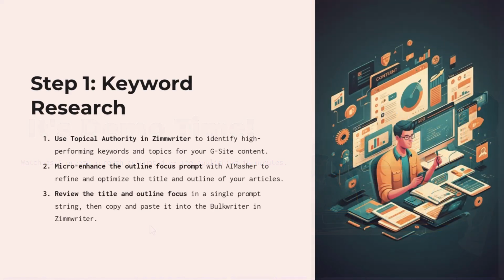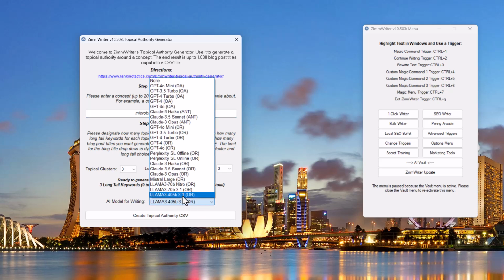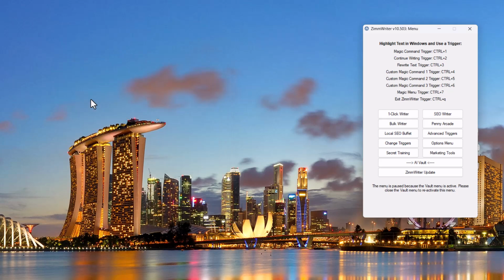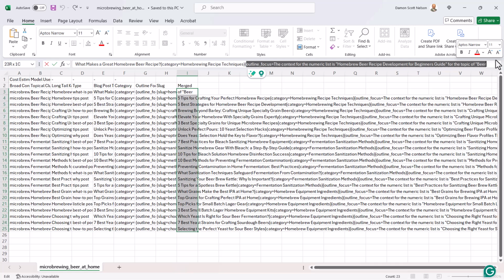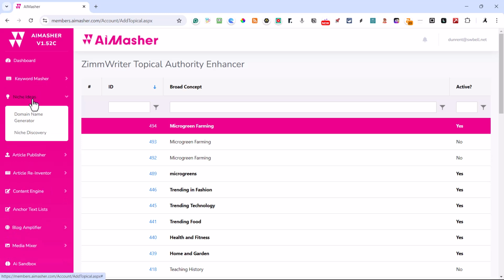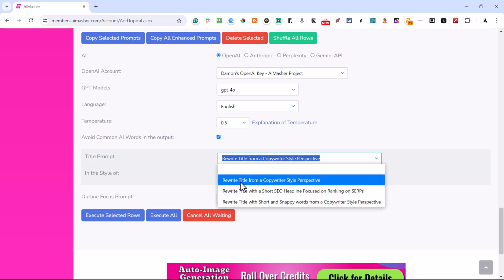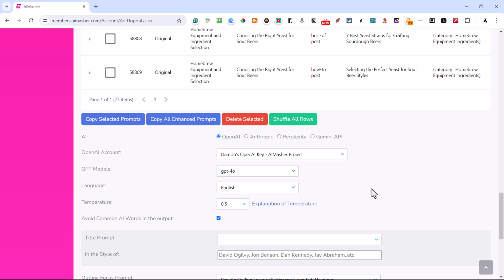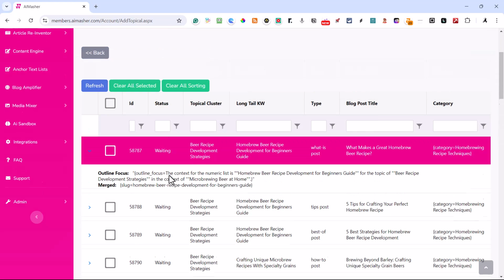AutoPosting ZW to Gsites: Step 1 - Keyword Research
Welcome to the ultimate guide on leveraging AutoMagic ZW and Gsites for top-notch keyword research! Whether you're a seasoned marketer or a beginner, this video is tailored to help you understand and implement effective keyword strategies.

Step-by-Step Process
Starting with Zimmwriter: Learn how to navigate Zimmwriter and set up your workspace efficiently.
Using the AI Vault: Discover the Topic Authority Generator to create comprehensive content clusters.
Generating Keywords: Watch as we create a detailed list of 27 topics using advanced models.
Enhancing Outlines: See how to refine your content outlines with H2s and H3s using AIMasher.
Keyword Masher Techniques: Understand the best practices for integrating your keywords into content for maximum SEO impact.

Cost-Effective: Each keyword generation process is optimized to cost less than a penny!
Accuracy: Using the latest models to avoid common AI pitfalls.
Efficiency: Fast processing times ensure you get results quickly and can move on to content creation without delays.

Maximize your content strategy with these powerful tools and techniques. By the end of this video, you'll have a solid understanding of how to conduct keyword research that drives traffic and enhances your online presence. Don't forget to check out the links for additional resources and tools mentioned in the video.